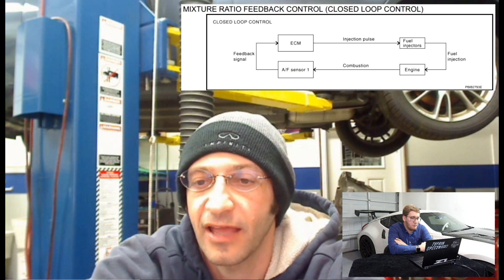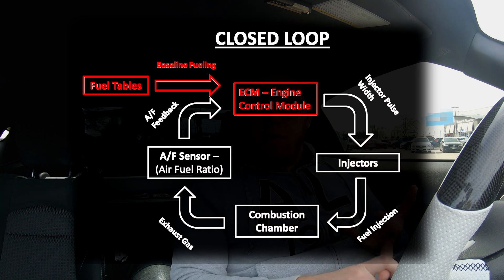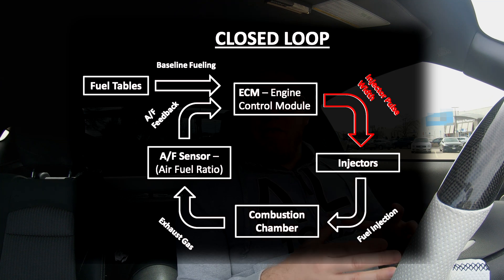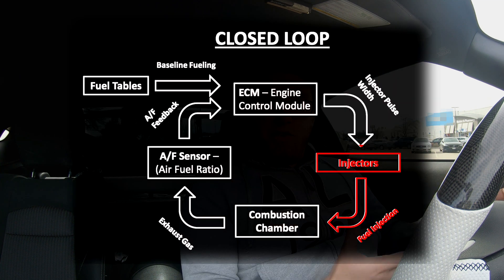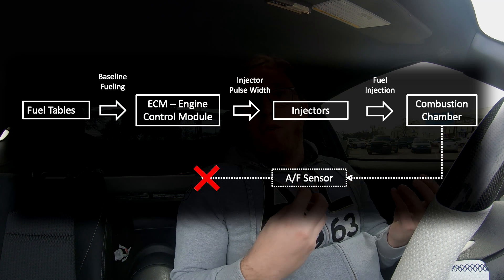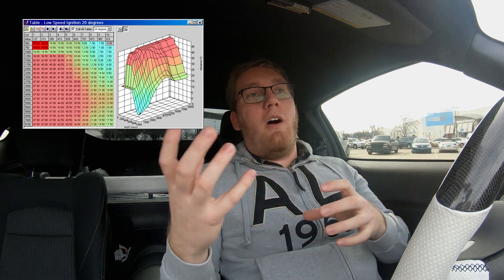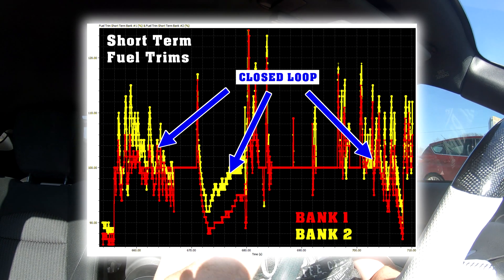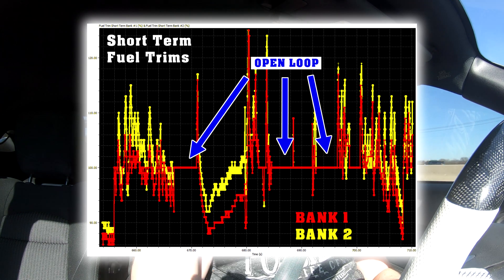Open vs. Closed Loop Explained - What You Need to Know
Open and closed loop fueling control modes in cars both play a key role in insuring the car runs reliably. In this video I discuss the difference between open and closed loop in the context of car fuel control. I talk about how various sensors such as AFR senssors, MAF, and MAP play a role in this. I also talk about the tuning implications of running the car in both modes.

This is important information to understand before you take your car in to get it tuned, and it's important to talk to your tuner about what's best to keep the car running reliably, both off and on the dyno. And especially if the car is boosted with a turbocharger or supercharger. Other topics briefly discussed include injector pulse width as well as short and long term fuel trims.